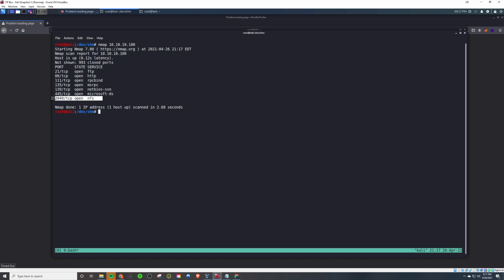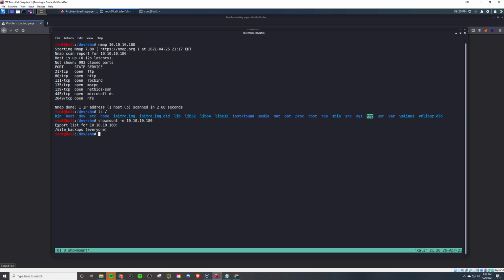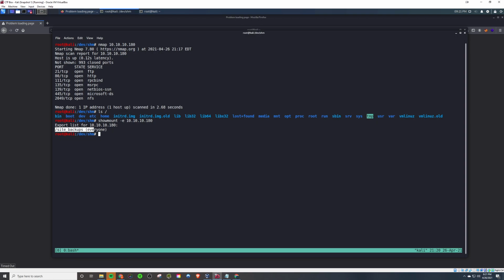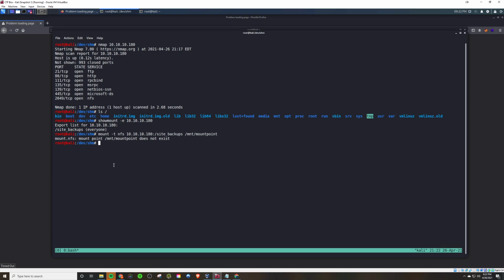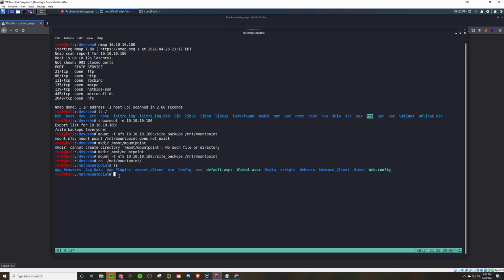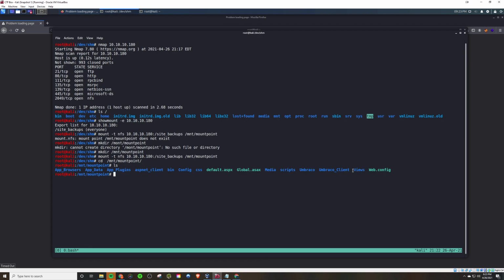NFS - What You Need to Know For OSCP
In this video I cover what you need to know for OSCP when it comes to NFS.